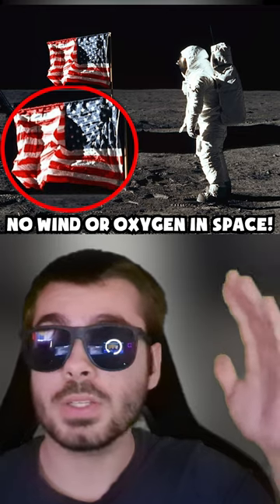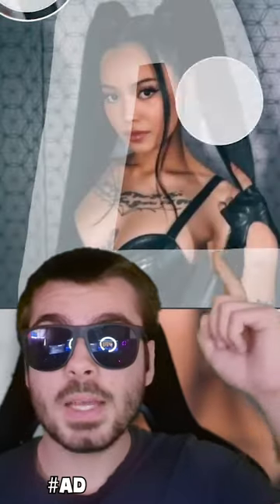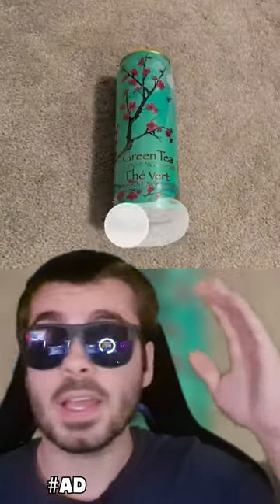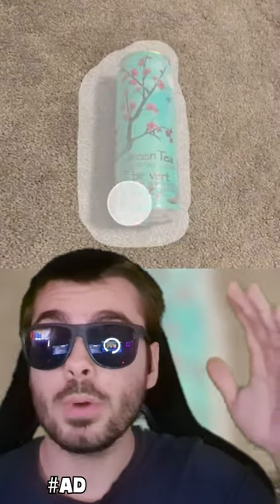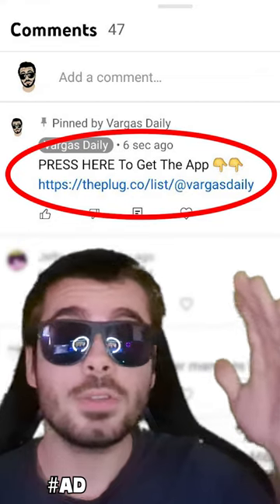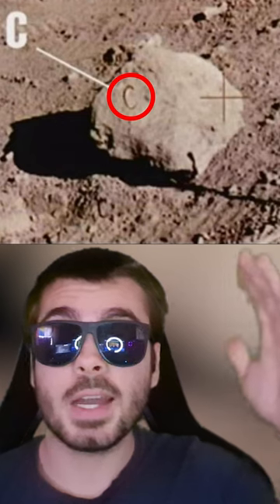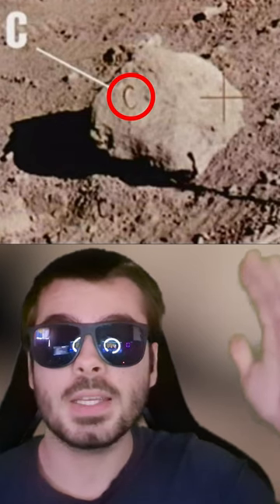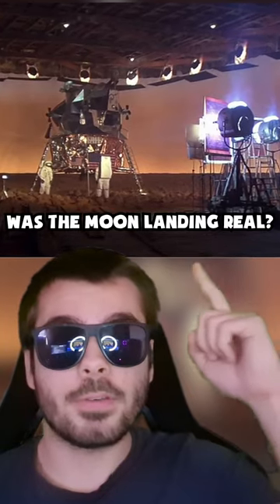Here's Why Moon Landing Was Actually Fake